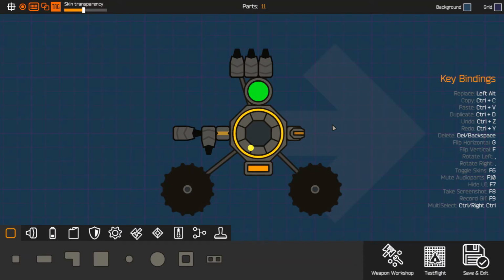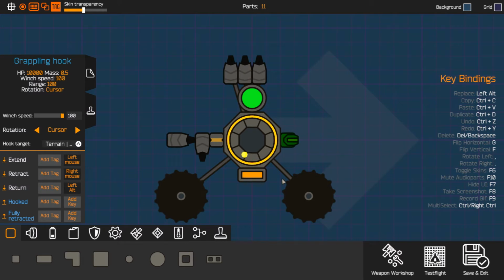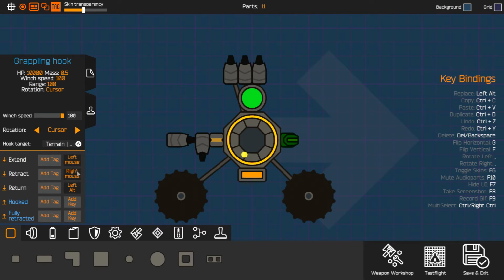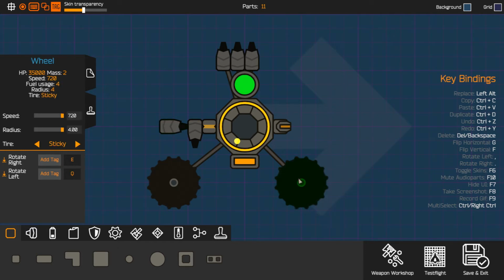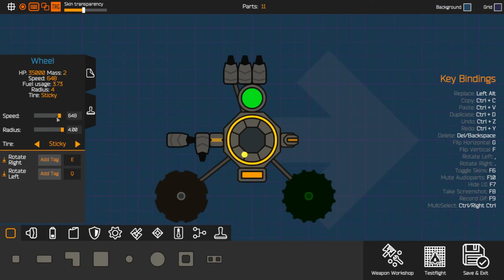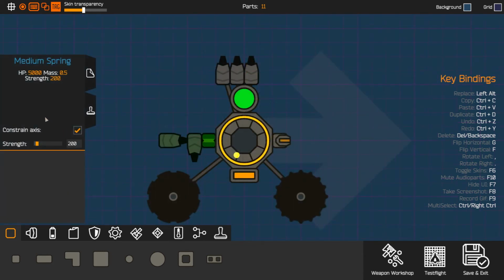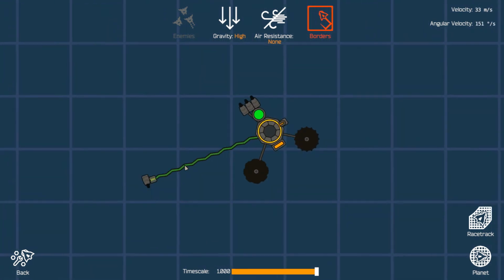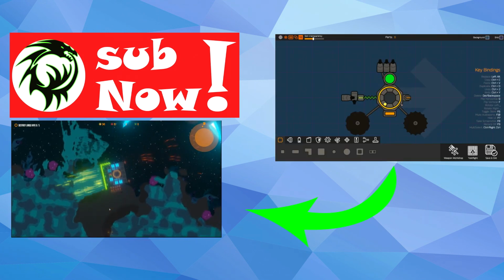Nimbatus 1.1 Update Overview | Amazing Wheelies [80]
Nimbatus 1.1 Update overview where we will be exploring the new parts and features the update gives us. We have wheels, grappling guns, ballast tanks and ridged springs, well, axis constricted ones, a ridged spring is not a spring...

A brief description of the game:
Nimbatus - The Drone Constructor is an action simulation game. Craft drones out of hundreds of different parts and explore a fully destructible, procedurally generated galaxy!

Do you for some reason want me to edit your videos?